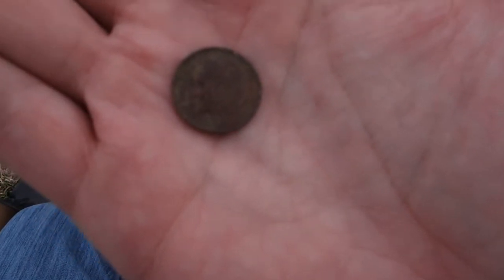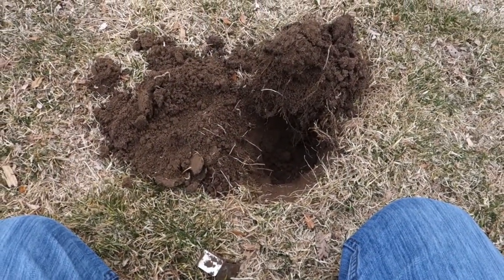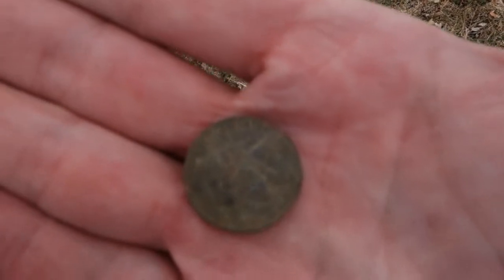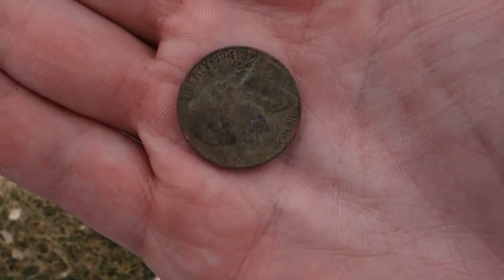Metal Detecting: Short Hunt With 2X Coin Spills!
If you liked this video - go watch 9 of my other videos for even more rad content. (10% radness rate per video)
If you didn't like this video - go watch 9 of my other videos to make 100% sure. (10% sureness rate per video)

I AM NO LONGER A METAL DETECTOR DEALER - and am no longer participating in the hobby due to health reasons (blood clots suck).

All Socials = @thehuntergt

🛒 Amazon Shop!

❓FAQ❓
NAME:  John...but you can call me Supreme Commander Overlord...or HunterGT
AGE:  48 and in my prime...ahem...
LOCATION:  Fresno, California
HOBBIES: Synthesizers - Computers - Gaming...anything tech related.
FOODS:  Kale...ratioed 1:10000 with green chili smothered burritos - bacon cheeseburgers - and Lucky Charms
Favorite Band:  The Moody Blues...or Pantera...maybe Pink Floyd...possibly Tool...
Favorite Games:  Battlefield Series, Starcraft 2, Red Dead Redemption 2, Cyberpunk 2077, and MANY other PC games.
Favorite Colors:  Black...or grey
Favorite Book(s):  Coldfire Trilogy
TEAM(s):  🏈SF 49ers - ⚾SF Giants - 🏒LA Kings - 🏀Utah Jazz
Favorite Movies:  Casino, Goodfellas, Blade Runner, Blade Runner 2049

🖥️COMPUTER⌨️
GPU: EVGA RTX 3070Ti FTW3
MEM: 64GB Team T-FORCE DARK Za DDR4 3600

🎙️AUDIO🎚️
CAD GXL2400USB